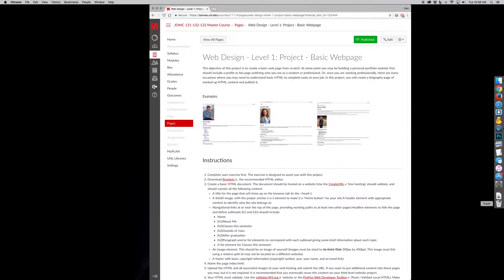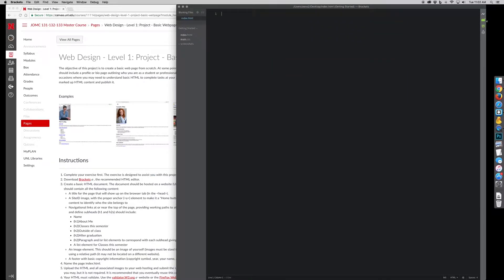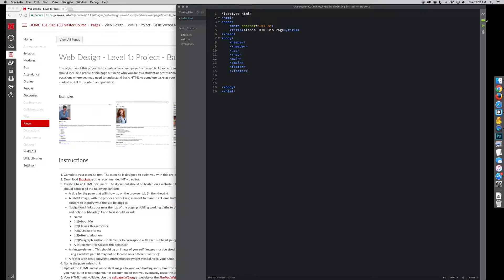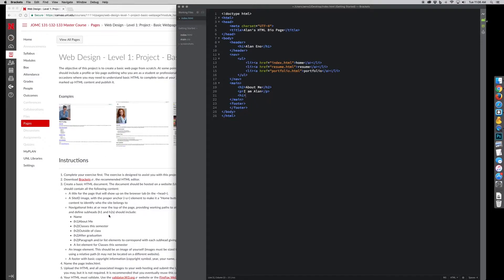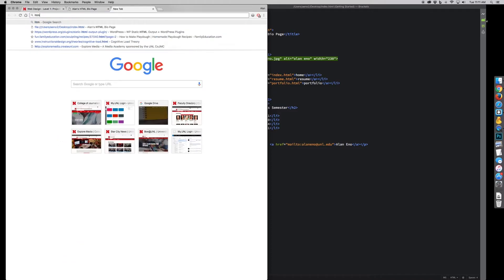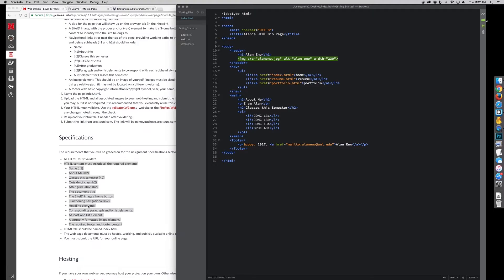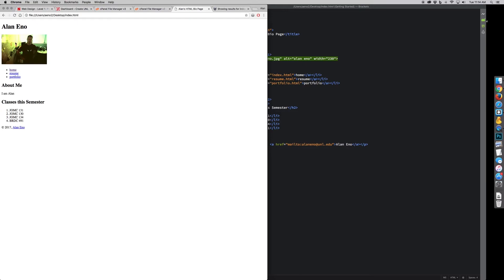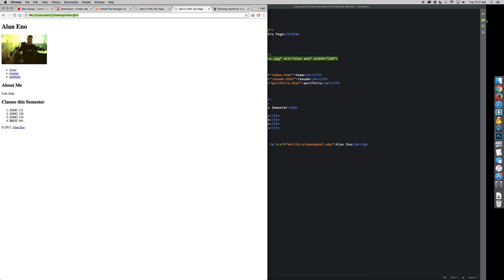Web Module 1 Screencast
JOMC 131/132 Web Module 1 introduction and instruction tutorial